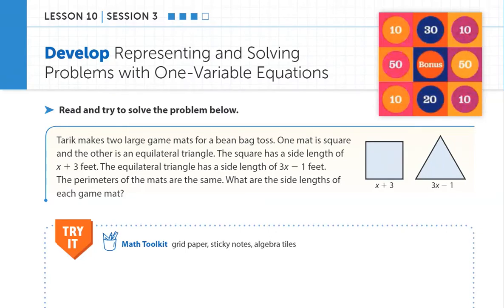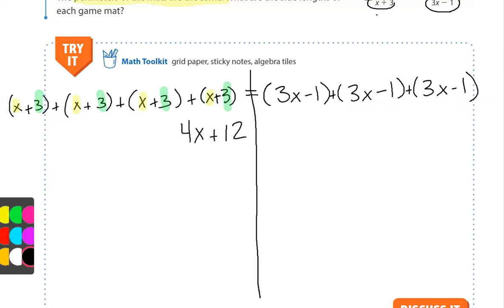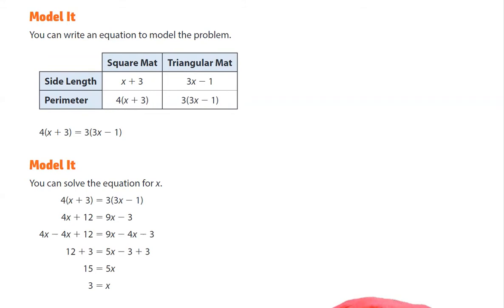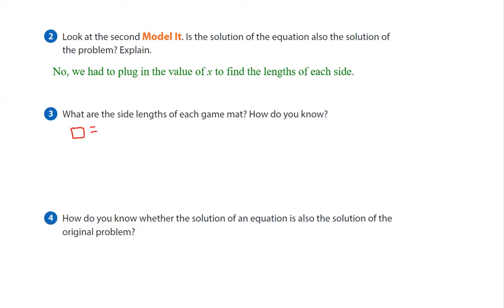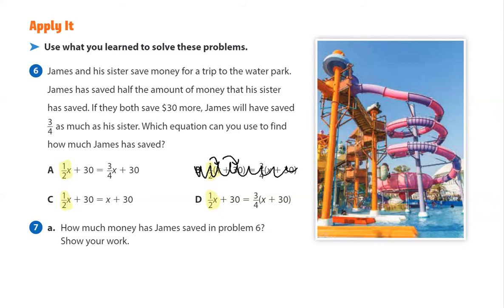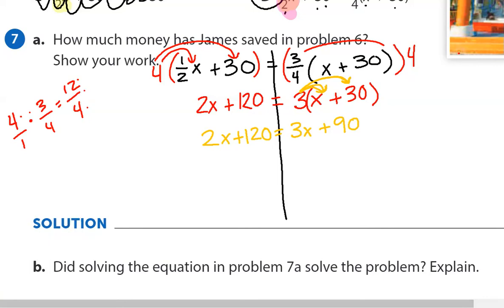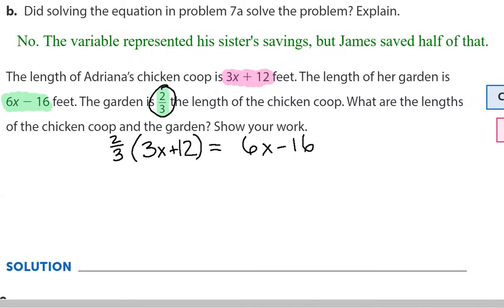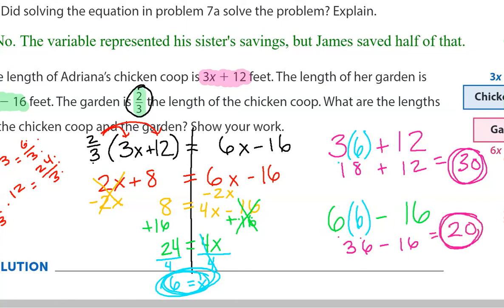Ready Math Grade 8 Lesson 10.3 Develop Representing and Solving Problems with One-Variable Equations